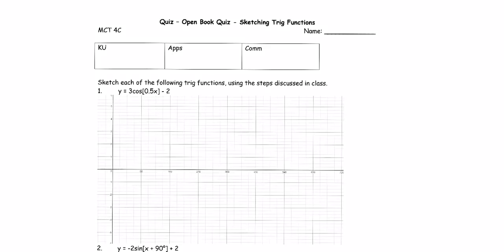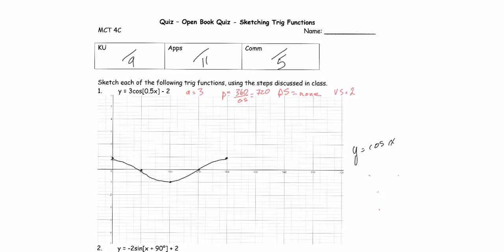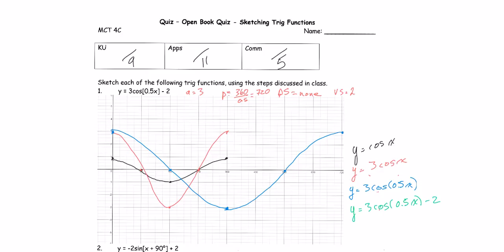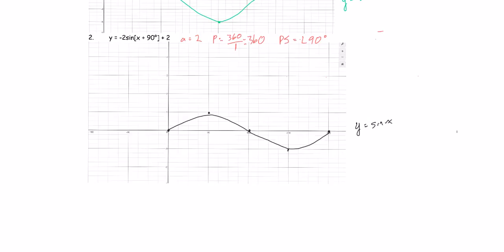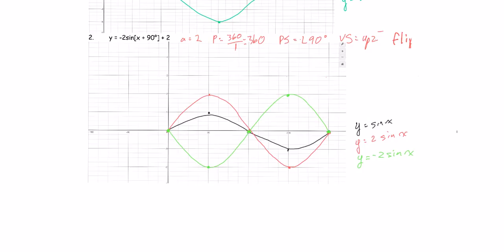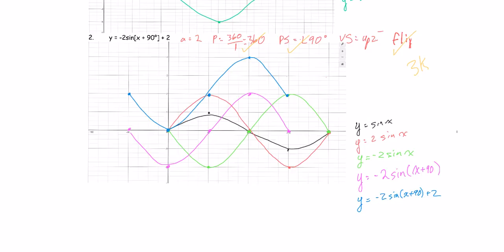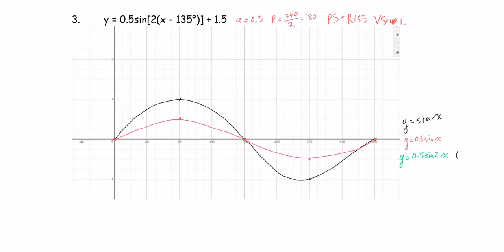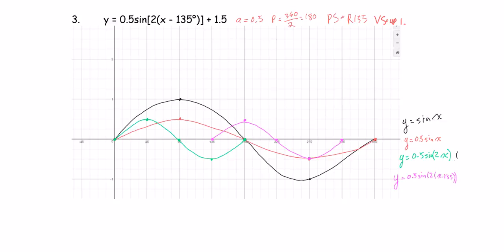MCT4C l6a Sketching Quiz Solution